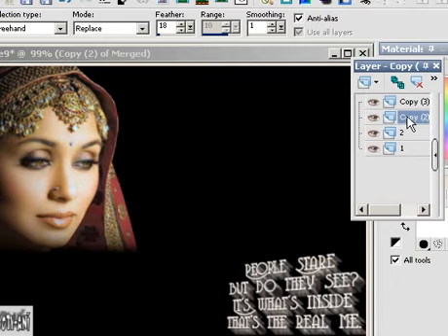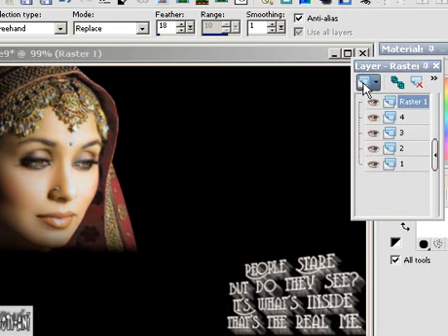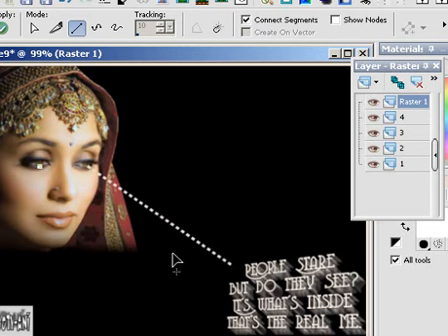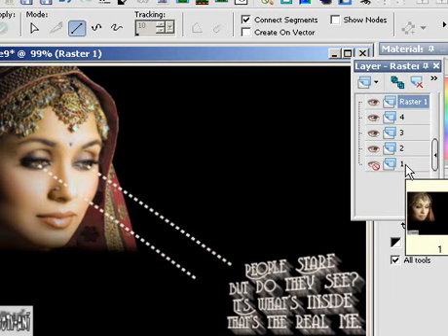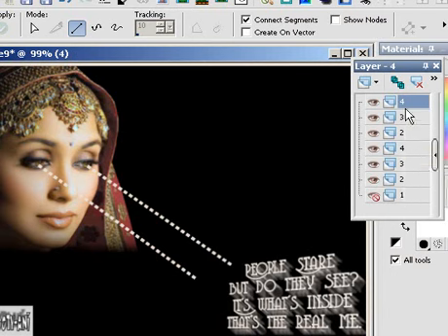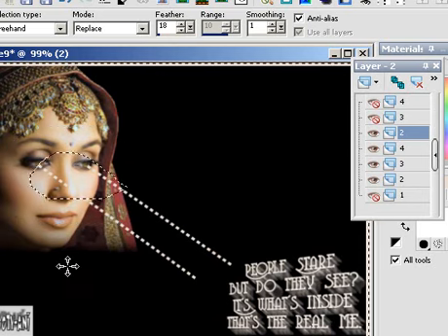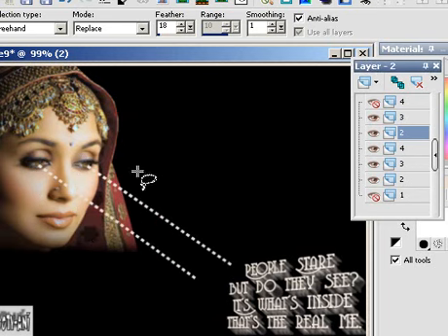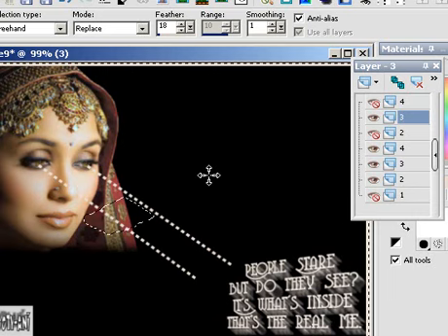HOOTY TUT Eye Styled Line to Focal Point Animation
Learn to make an animation of styled lines
on a completed header.